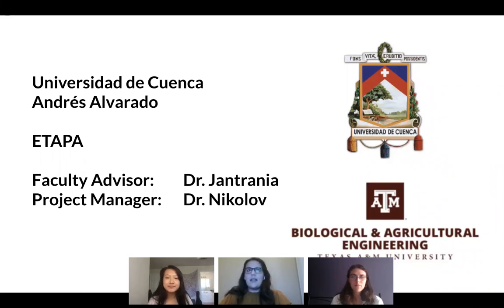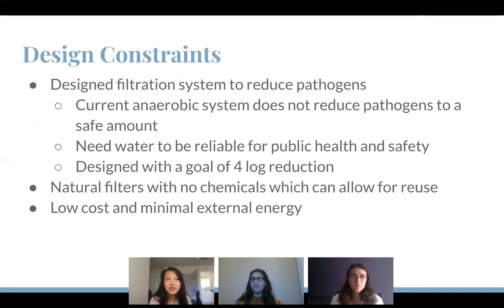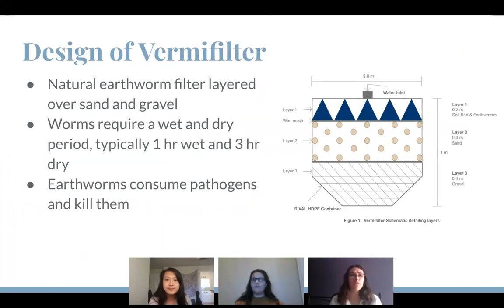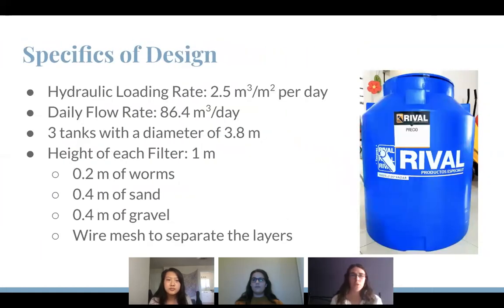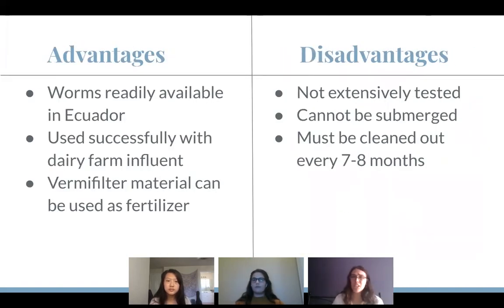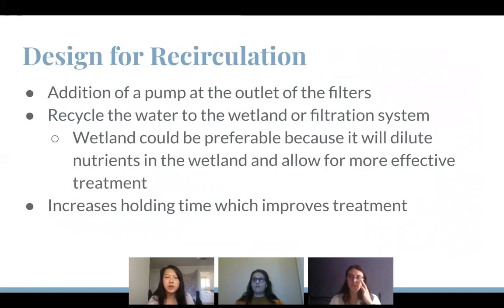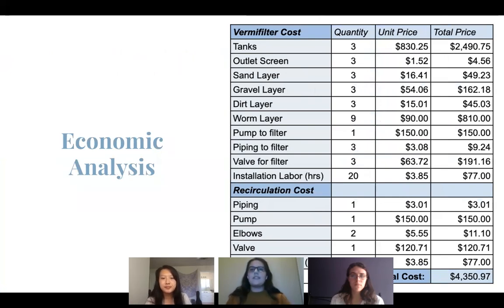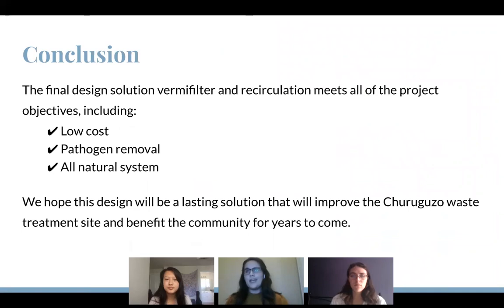Natural Wastewater Treatment in Cuenca, Ecuador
The aim of this project is to design an all-natural disinfection system to add to a decentralized wastewater treatment plant in Cuenca, Ecuador. Currently, the site uses a septic tank and wetland to treat the water, but the effluent does not meet the standards for discharge due to a high level of pathogens. The final recommendation is to recirculate the wastewater for additional treatment and add a series of vermifilters, which are media filters containing worms. These additions will provide low-cost and chemical free treatment for the water.